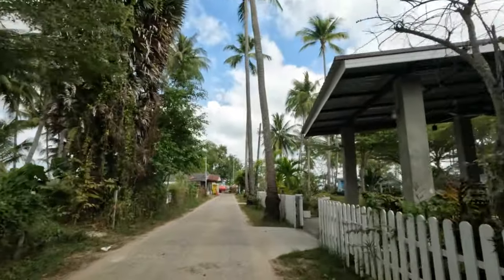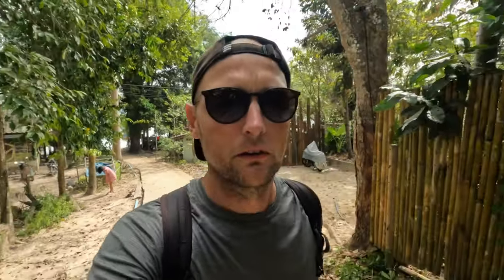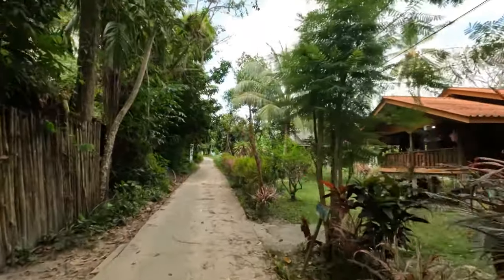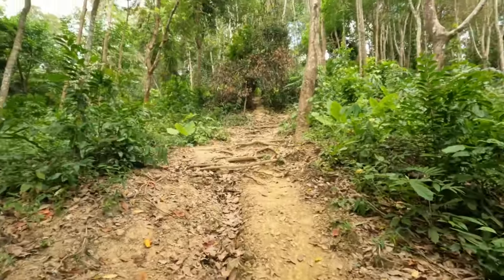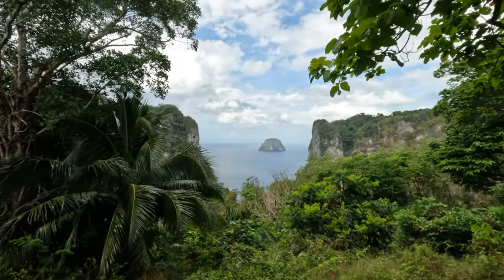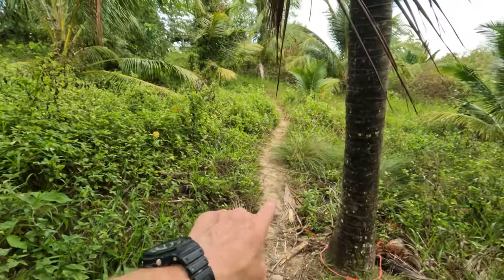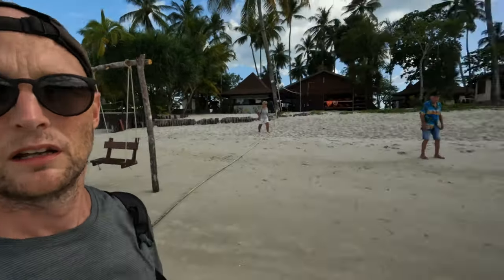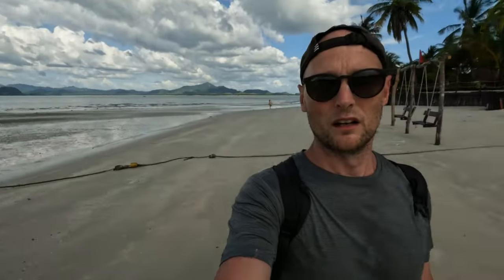One Day on Koh Mook (and the BEST beach) | THAILAND | RTW Trip, Vlog47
I basically had one full day on the island of Koh Mook in Thailand, so I went off exploring to see what I could find. I headed for the viewpoint, found a secret beach, had lunch then finished with more beaches.
🙋🏻‍♂️ABOUT ME: I have quit my job, sold my car, given up my house and will be travelling around the world for a whole year. I have no itinerary and no other flights booked so I can’t tell you where I’ll be going next, or even where I’ll be tomorrow, so hit that subscribe button to follow along with my journey.

These videos are around a week or so behind.